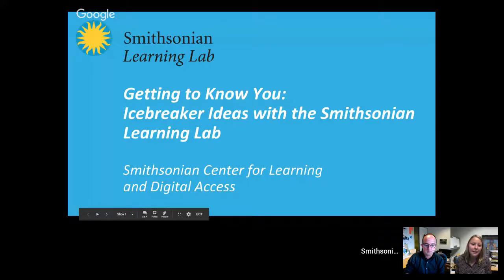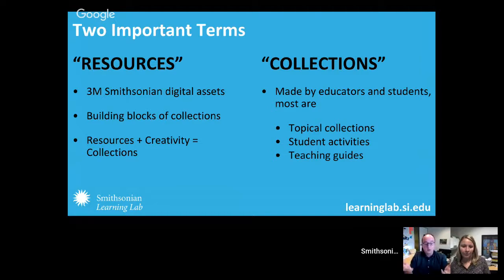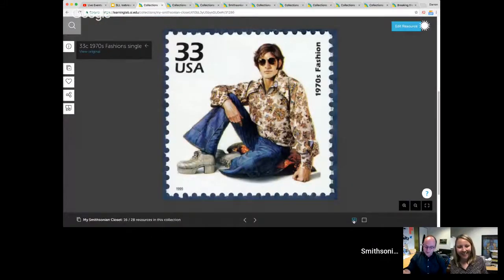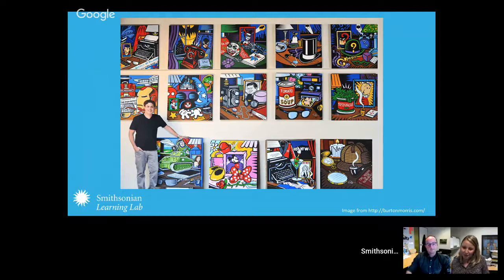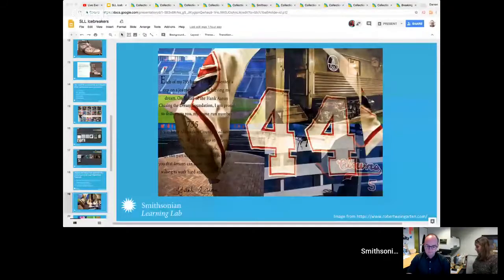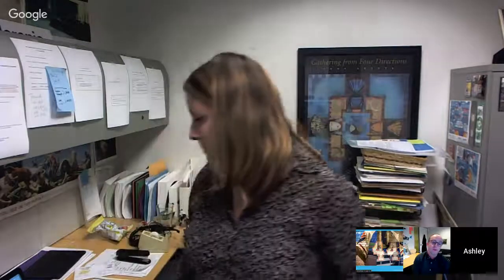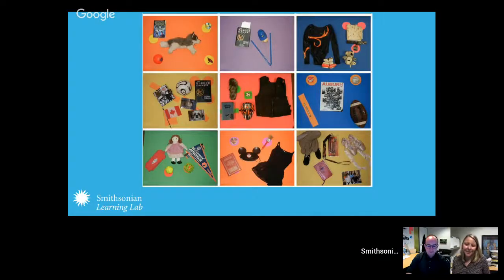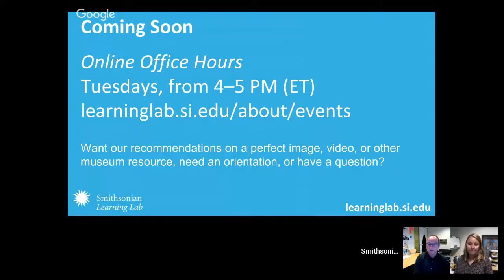Getting to Know You: Icebreaker Ideas with the Smithsonian Learning Lab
Join Darren Milligan and Ashley Naranjo from the Smithsonian Learning Lab team for an introduction on how to use the digital museum resources as a springboard for getting to know your students this school year. Three practical, teacher-tested ideas will be shared. This session will be archived.